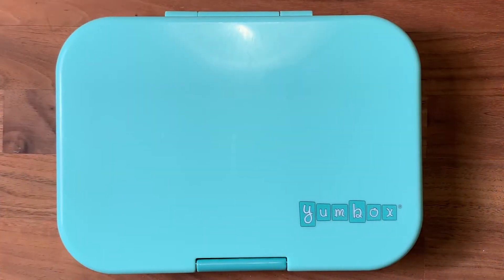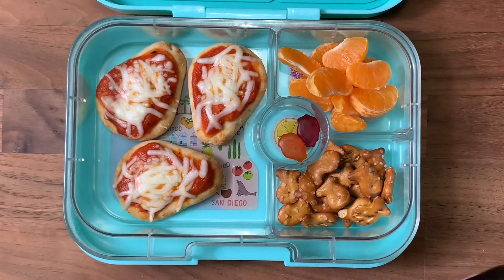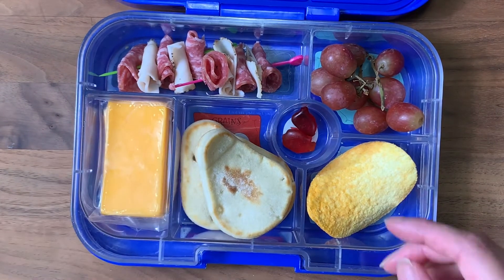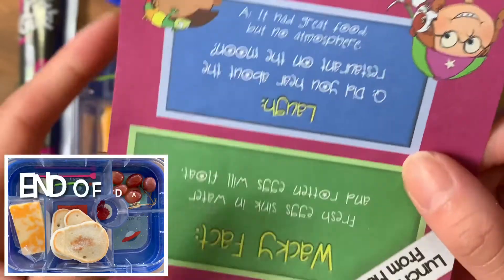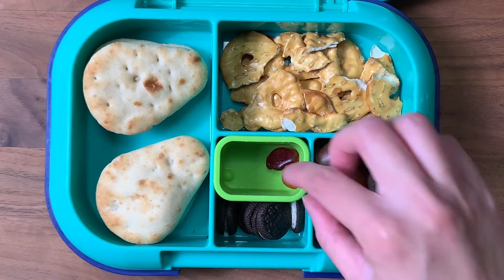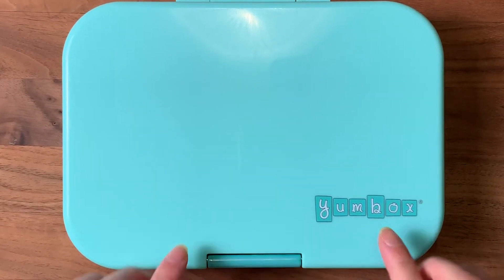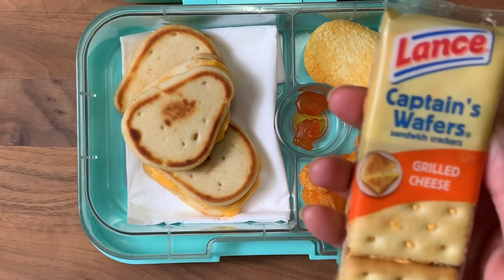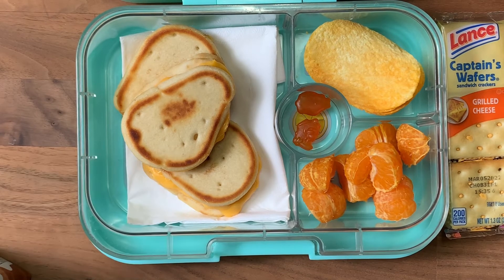4 Easy Mini Naan lunches | Simple bento boxes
I love naan bread, especially with curries.  But once I started buying them, Brandon loved how soft it was and I thought…this is essentially bread.  We can do so much with it other than dipping into yummy sauces.  So here are four ways I use nann in school lunches.
This wee’s lunches:
-cheese pizza
-DIY lunchables
-chicken sandwiches
-grilled cheese

► Products shown:
Lunch notes